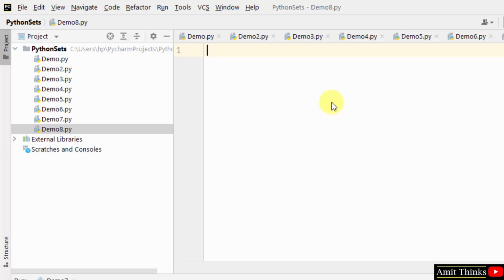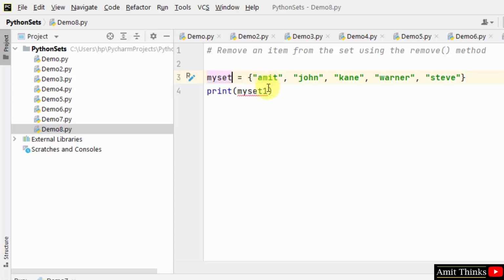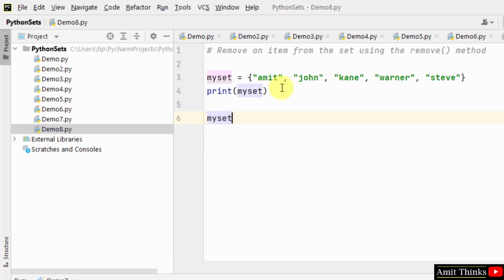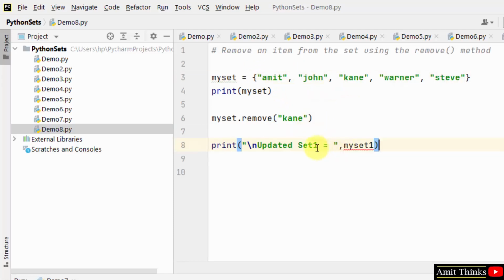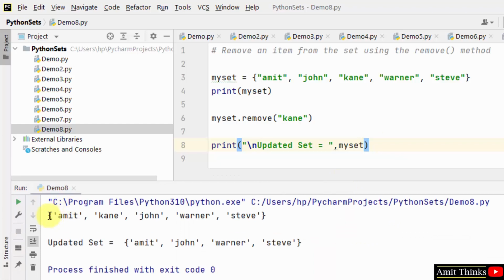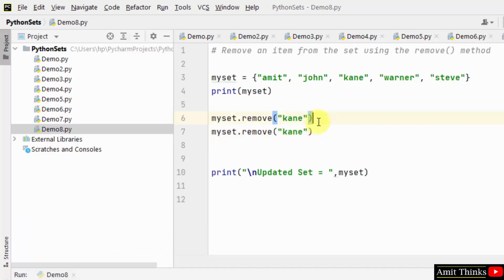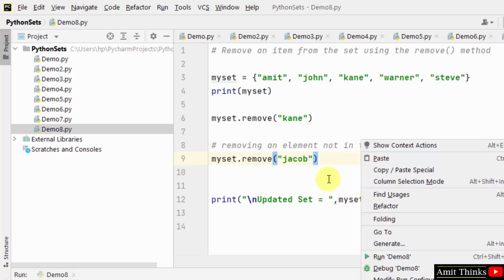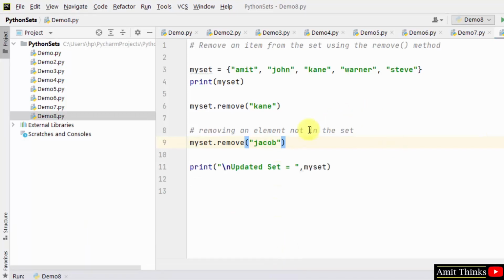Remove items from a set using the remove() method | Python Tutorial for Beginners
In this video, learn how to remove items from a set using the remove() method. A Set is a collection in Python. Set items i.e. elements are placed inside curly braces {}.